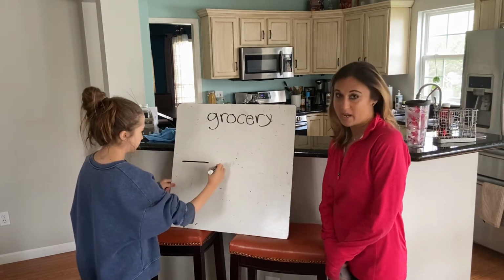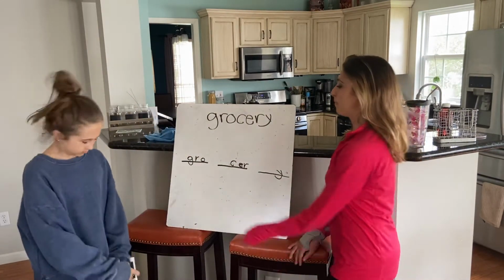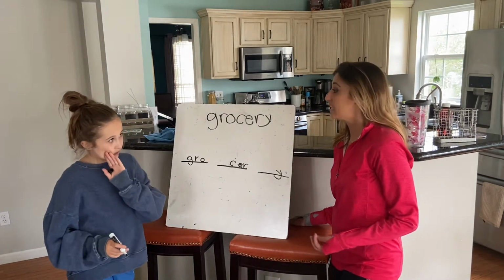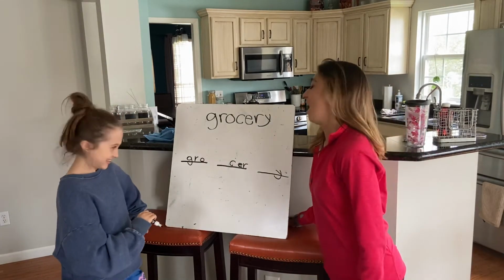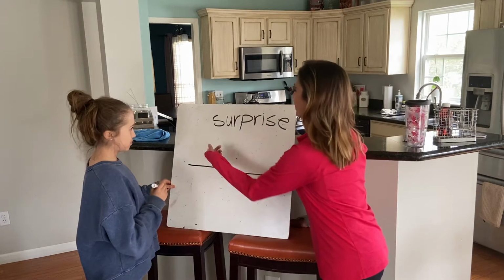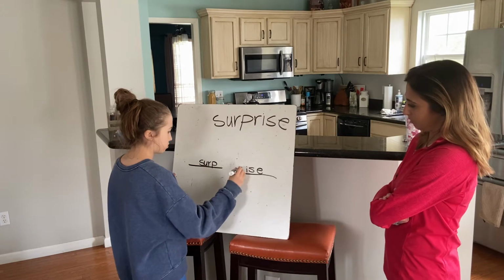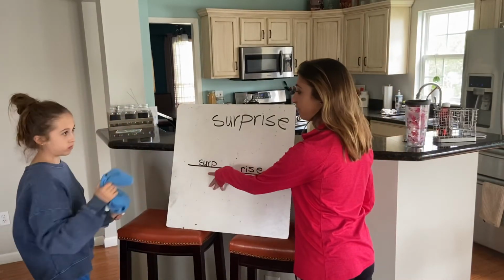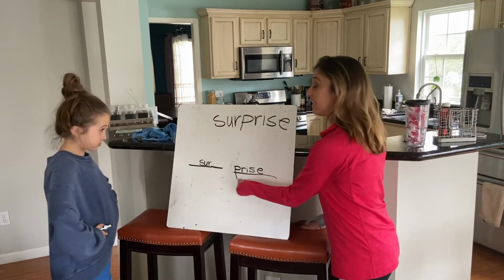Decoding with Marcella 5/12